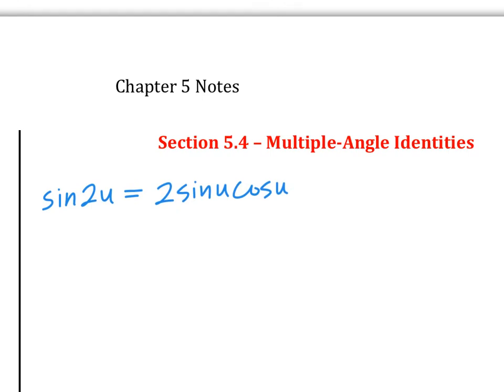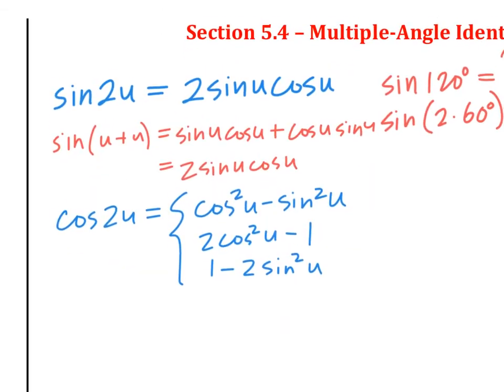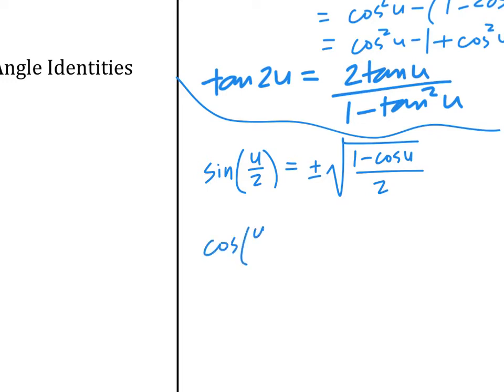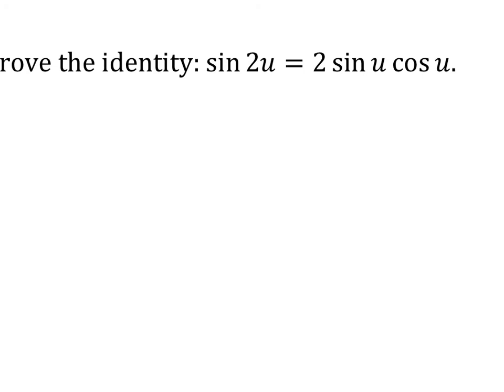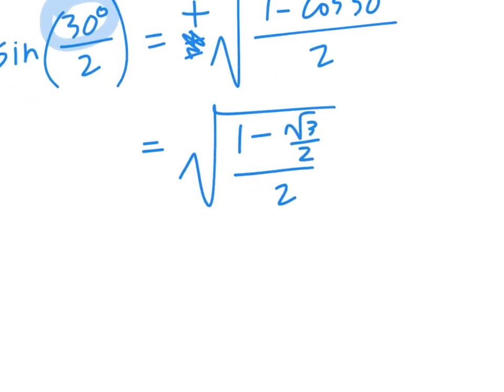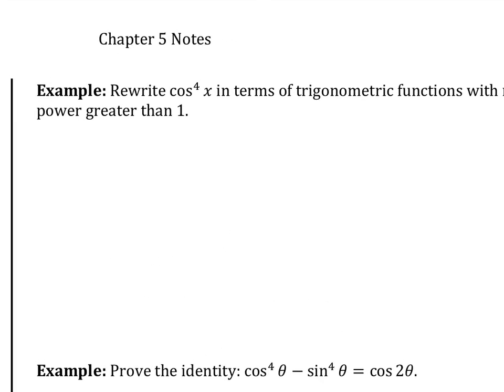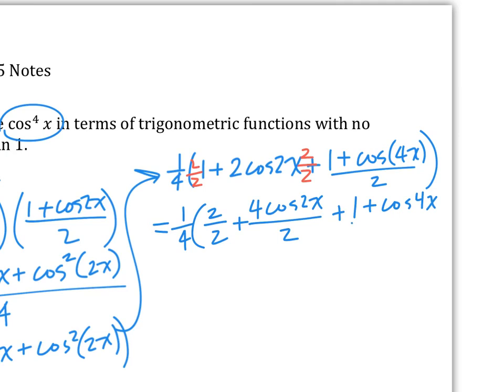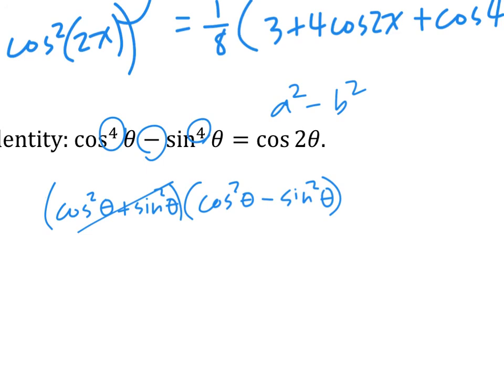Honors Pre-calc - Ch.5.4 (part 1)